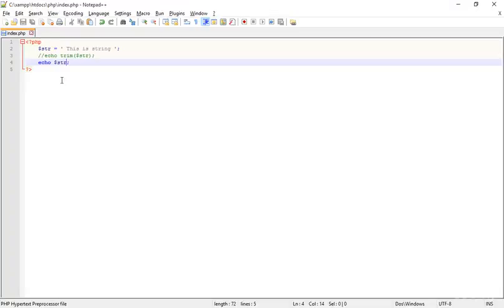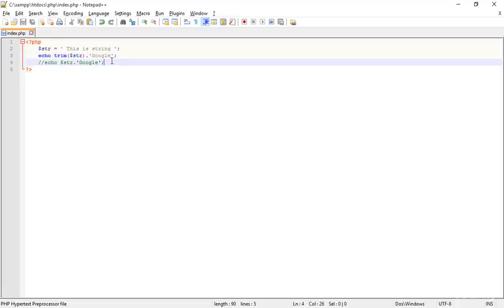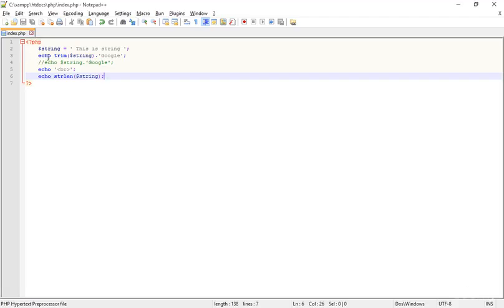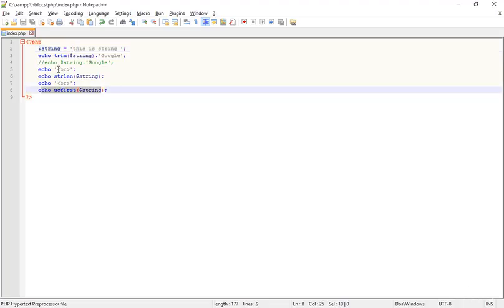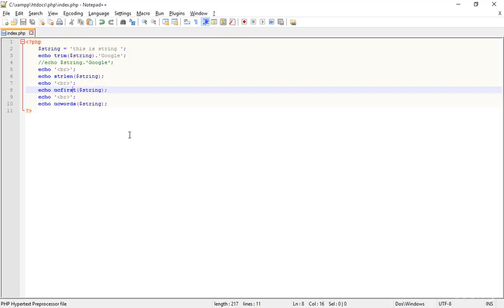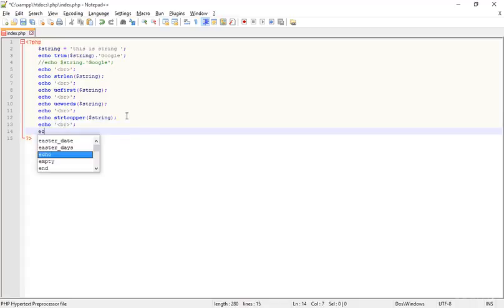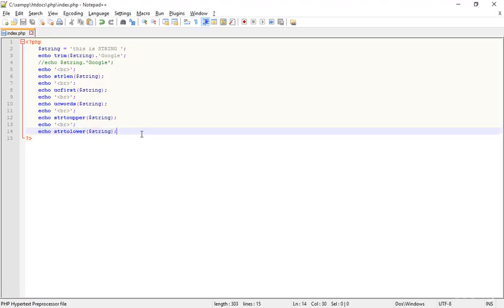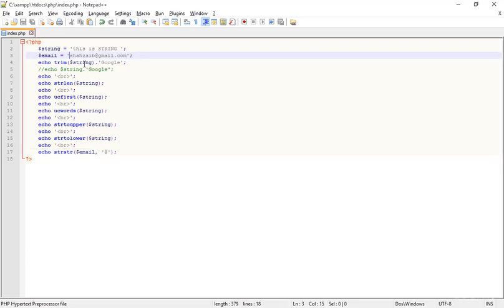PHP With Bootstrap3 Tutorial | More String Function Part 29